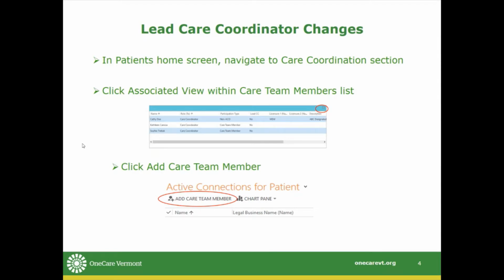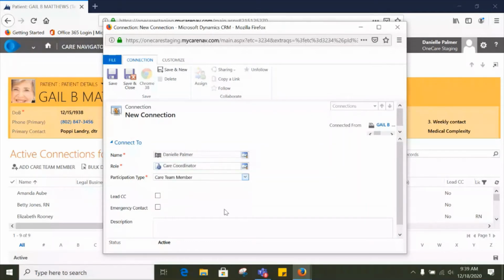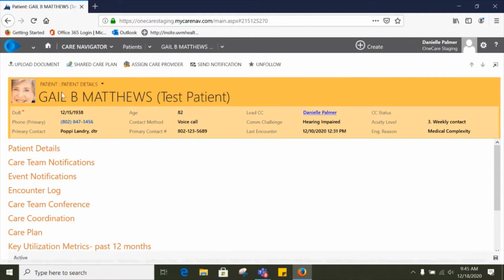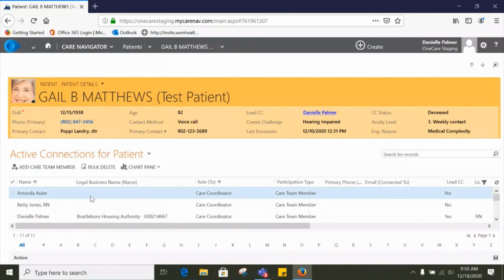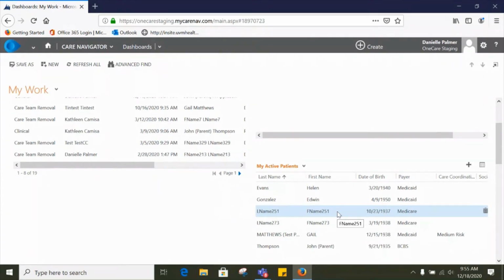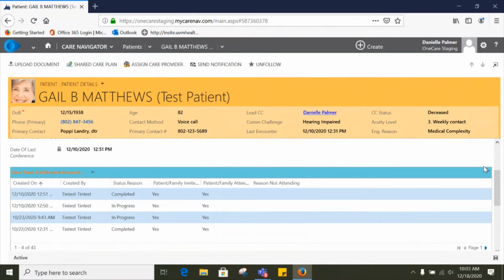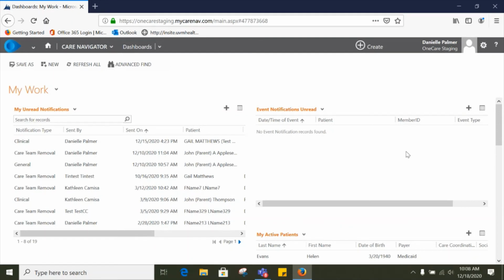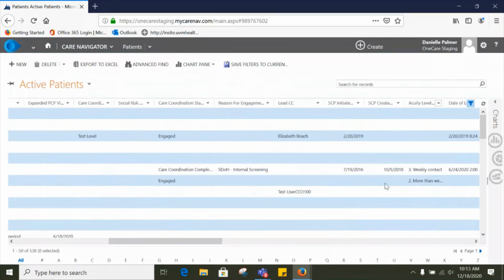Care Navigator New User Group December 18, 2020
Demonstration of Care Navigator functionality, Q/A and workflow tips and tricks.